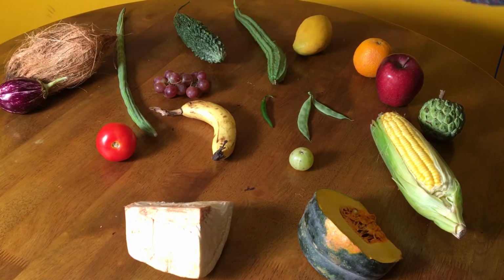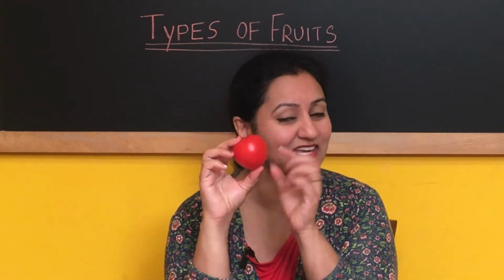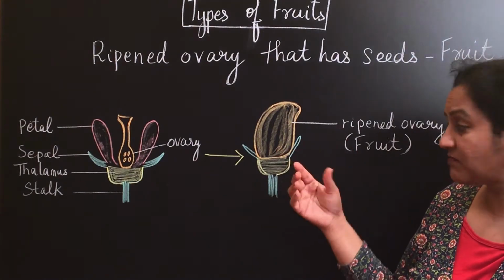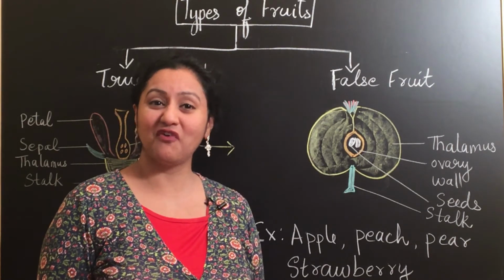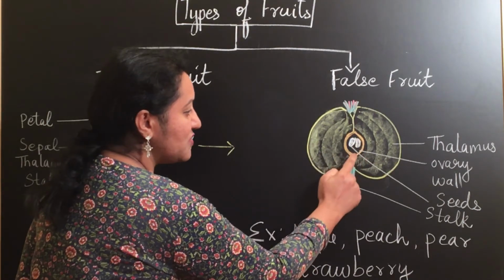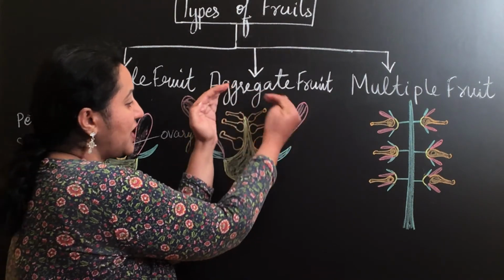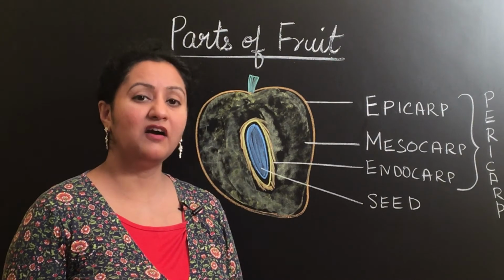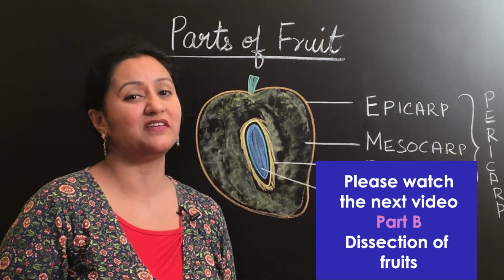Types of fruits | Part A | CBSE | ISC | Grade XI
This video explains about types of fruits.